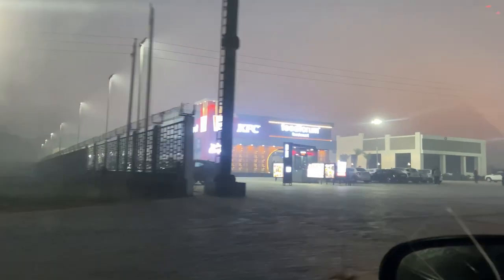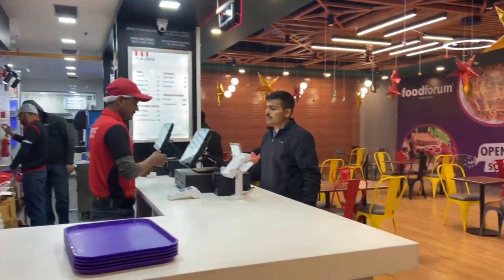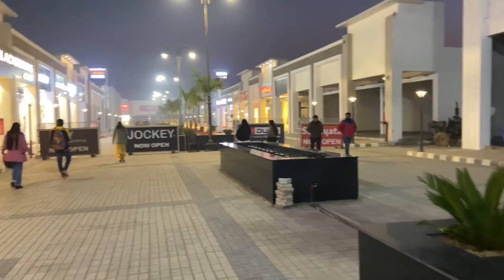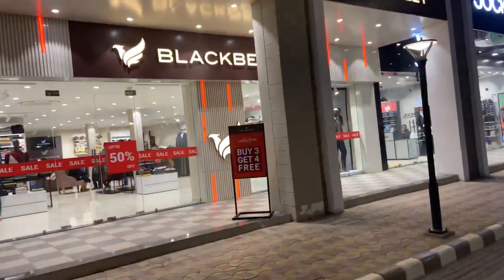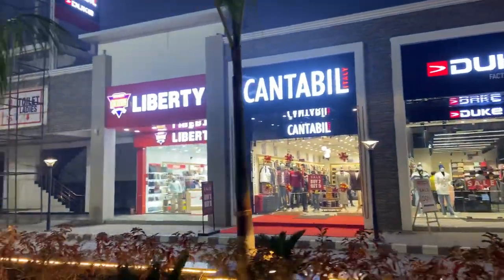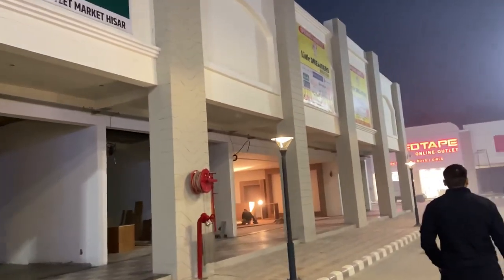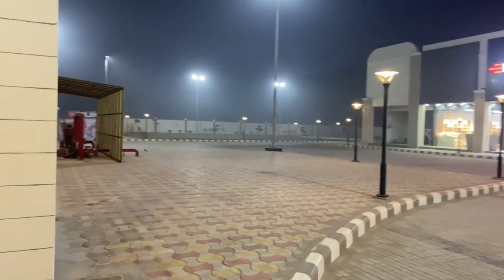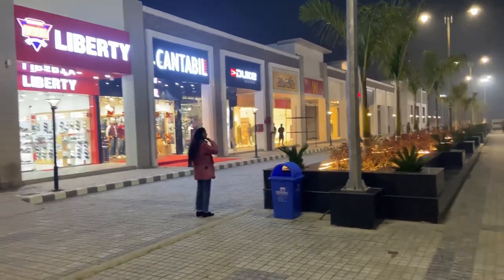New Shopping Outlets at Hisar get Cheap and Branded clothes| NH 10 Factory Outlets| Shweta Singh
NEW HEAR?

About mee : Hey I'm Shweta and i make videos on cooking , travelling , beauty , product review , vlogs & much more .

Location -- Shyam Enterprises, NH 9, Hisar-Delhi Bypass Rd, 1st Milestone from Hisar Hansi Toll Plaza, Qutubpur, Hansi, Haryana 125001

Musician: @iksonmusic

Xoxo